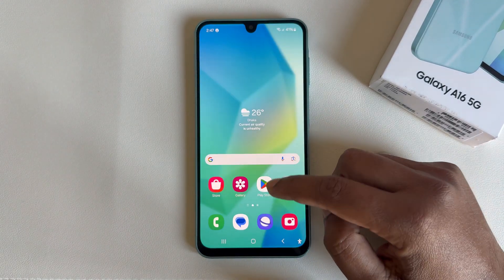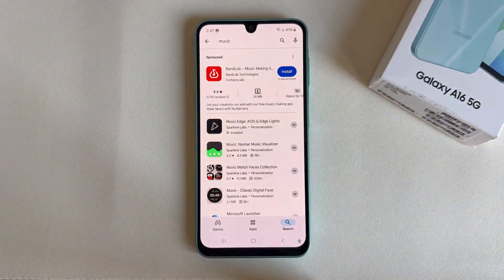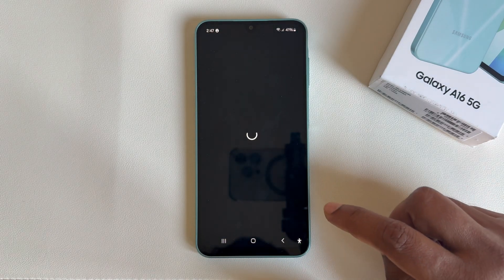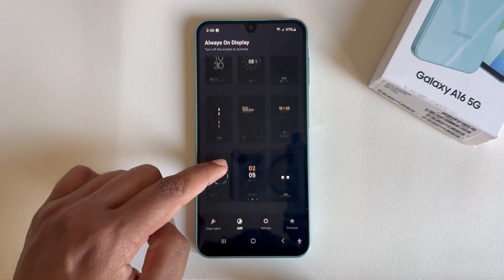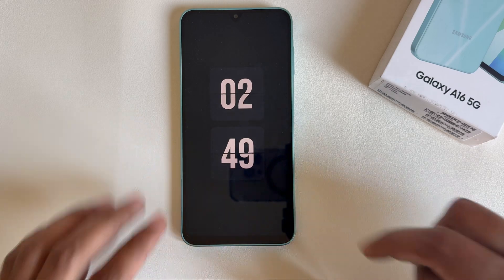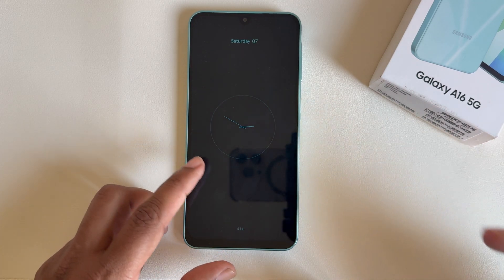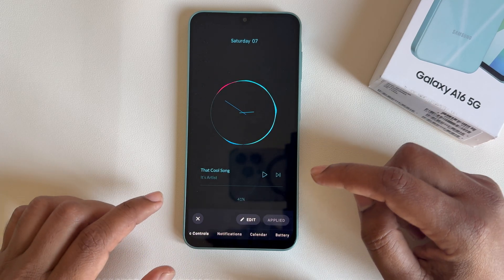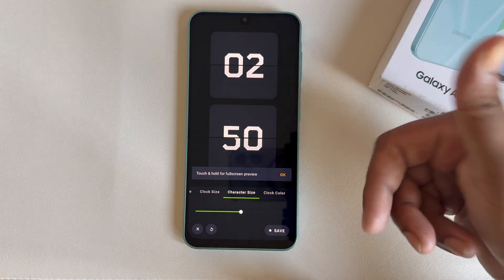How To Enable Always ON Display On Samsung Galaxy a16 5g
Learn how to enable the Always On Display feature on your Samsung Galaxy a16 5g in this easy tutorial. Keep your screen on even when it's off with this helpful guide!

How do I set my Samsung to Always On Display?
How to activate Always On Display?
Does Samsung have Always On Display?